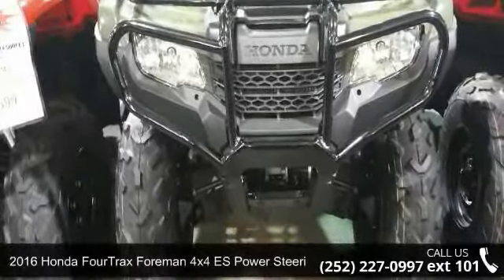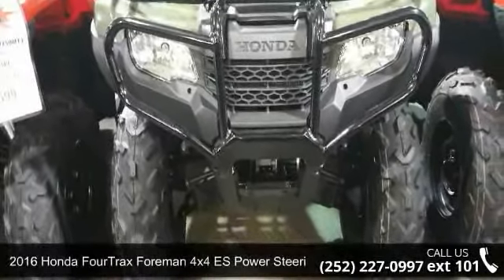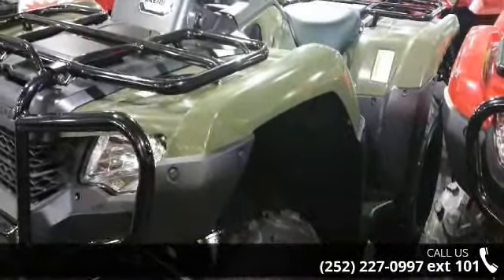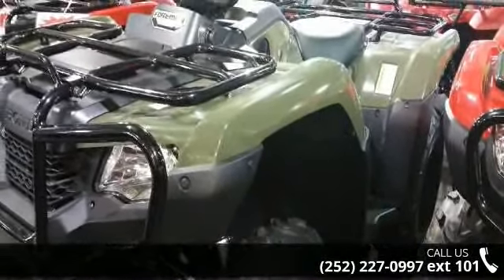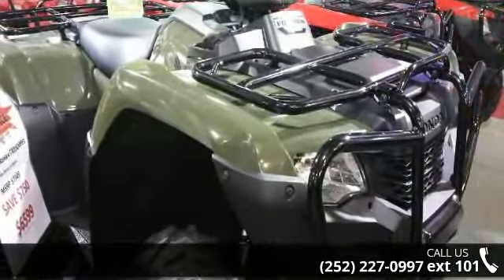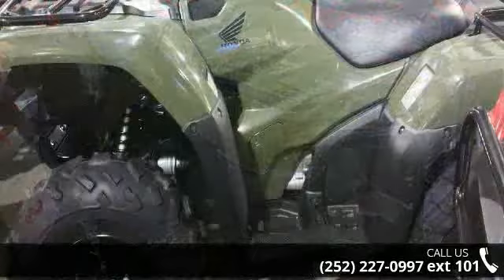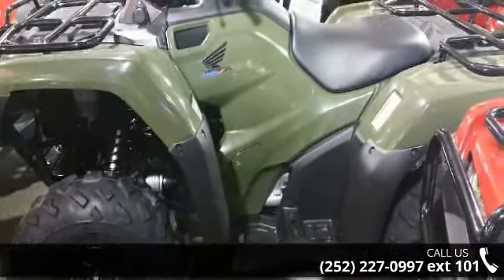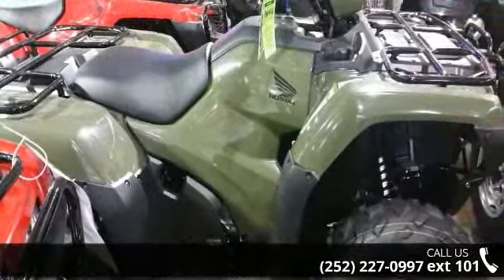2016 Honda FourTrax® Foreman® 4x4 ES Power Steering Rec...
For Sale in Greenville, No 27834

Call Ron Ayers We have what you Need!. The ATV that gets the job done. You probably have a go-to person in your lifesomeone that you can count on in a pinch, the one you can count on when you need something done, done right, done now, and done without excuses. On the jobsite or the shop floor, its probably the shop foreman. And in the world of all-terrain vehicles thats the Honda Foreman. The Honda FourTrax Foreman has long been the workhorse of the ATV world, the machine smart riders look to when big jobs or big adventures call. Strong, rugged, famously reliable and able to do it all, the Foreman is the boss of both ranch and trail. Its proven fuel injected 500-class engine offers excellent power and fuel efficiency. The strong chassis offers a long suspension stroke for better handling and a smoother ride, perfect for rough terrain. Find yourself in a less than ideal situation?